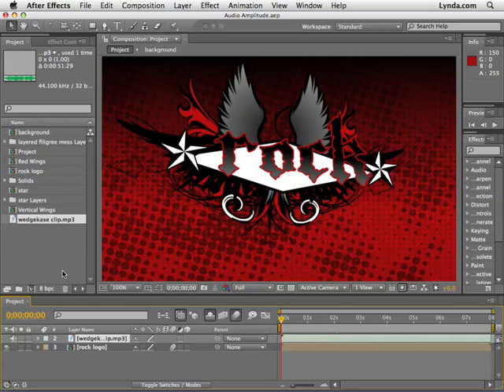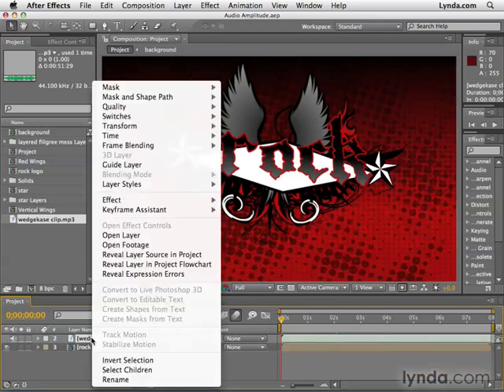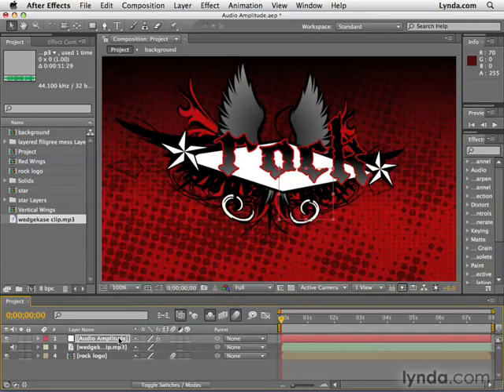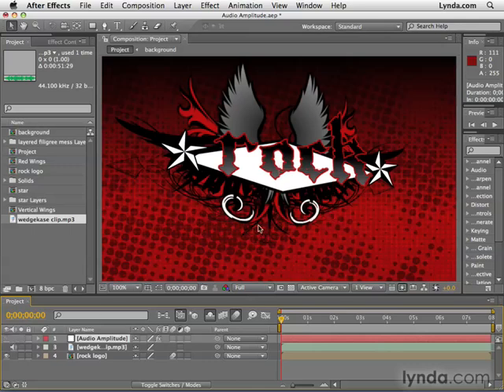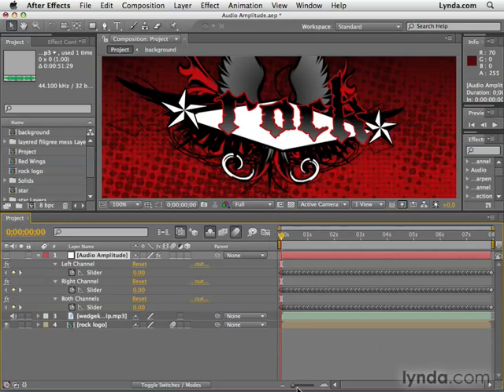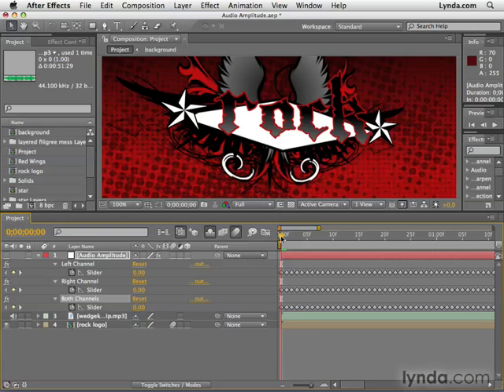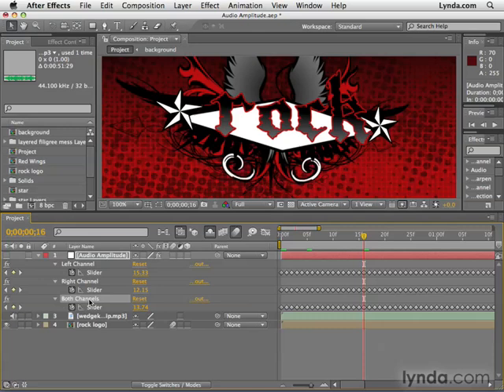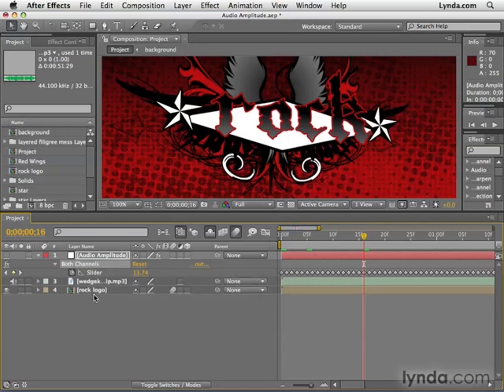Adobe After Effects CS4 Tutorial 113 - Keyframes Amplitude